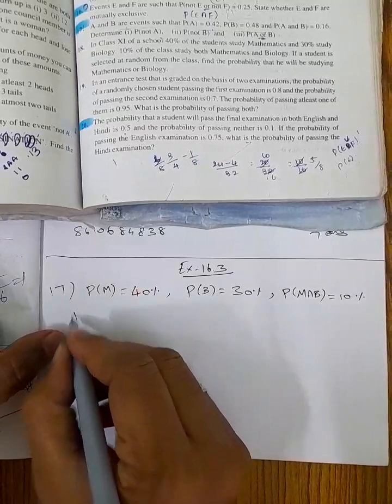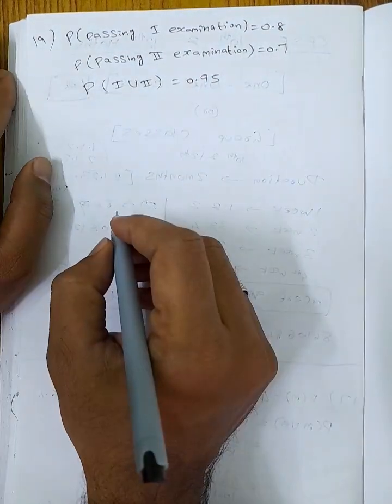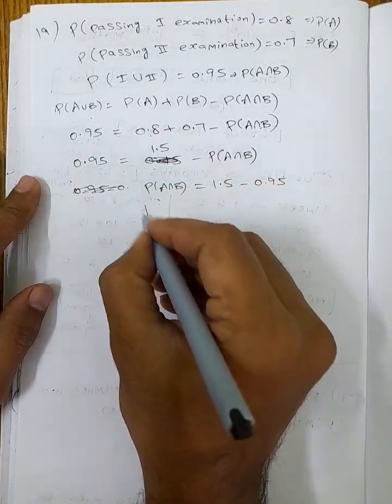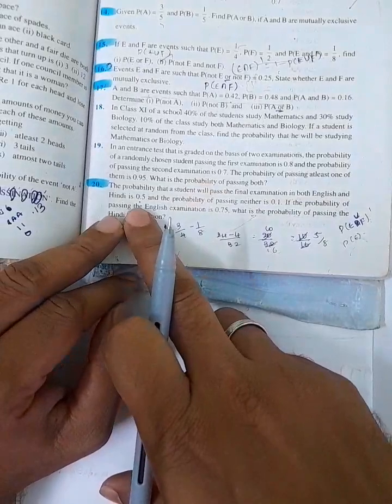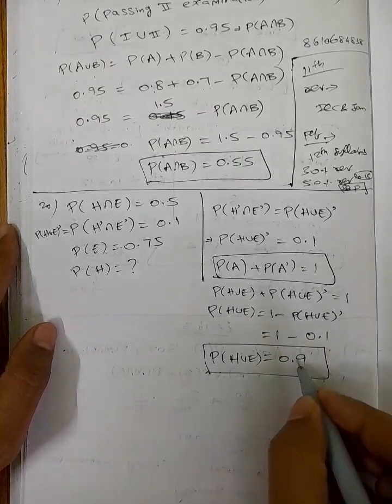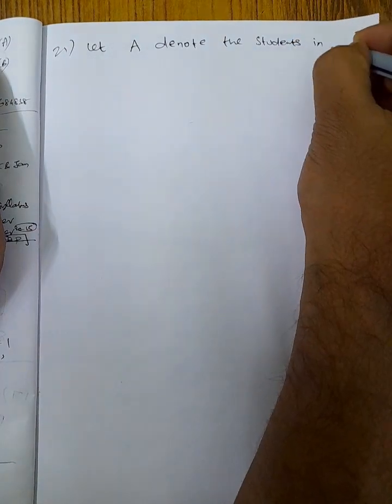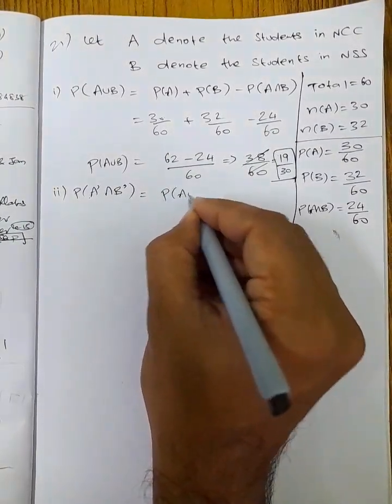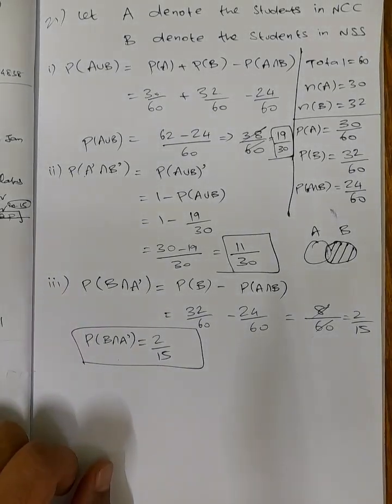CBSE 11 MATHS IN TAMIL | CHAPTER-16 | Ex-16.3 ( Q.no 18 - 21 )| PROBABILITY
ONLINE CLASS : To Register. :  Con-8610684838

CBSE 11th MATHS NEW BATCH  STARTS FROM JUNE ONWARDS

REVISION BATCH STARTS FROM DECEMBER

12th MATHS NEW BATCH STARTS FROM MARCH